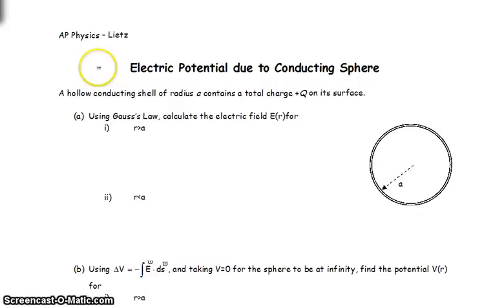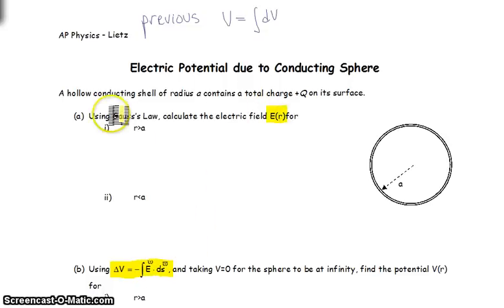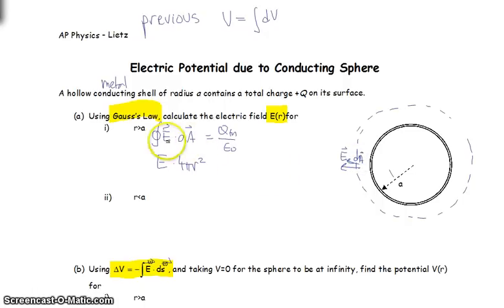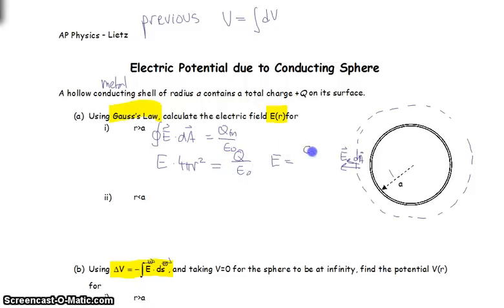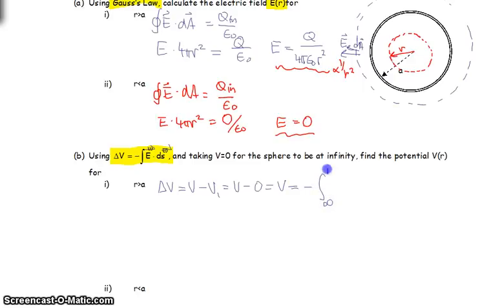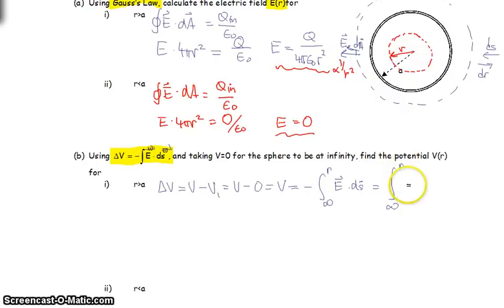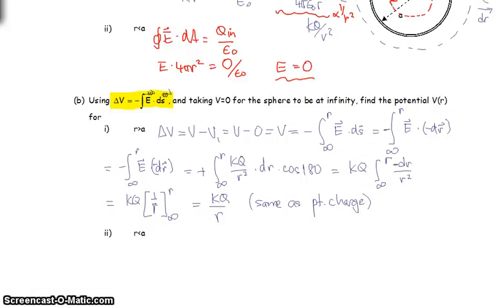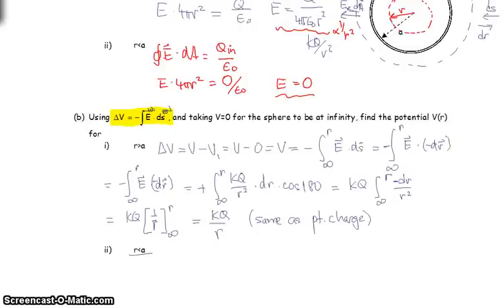Potential due to a Spherical Shell